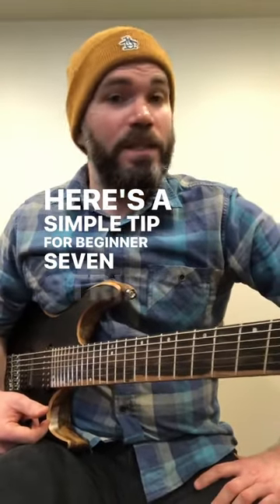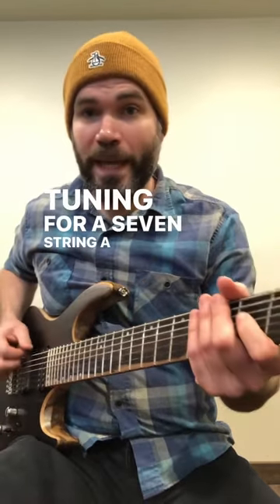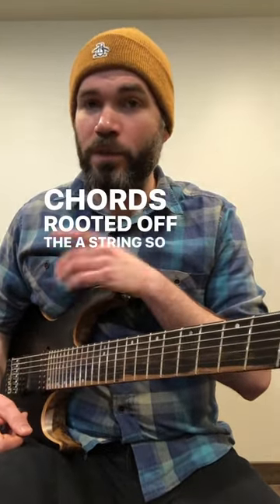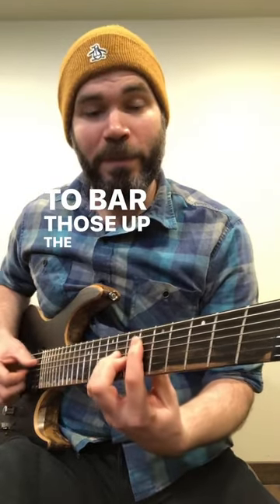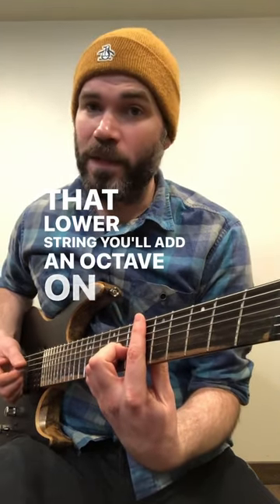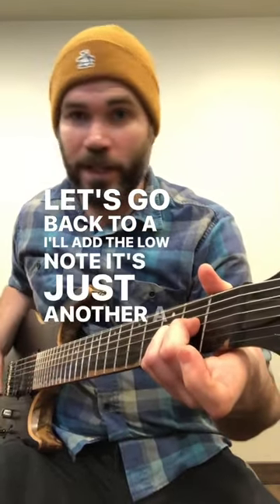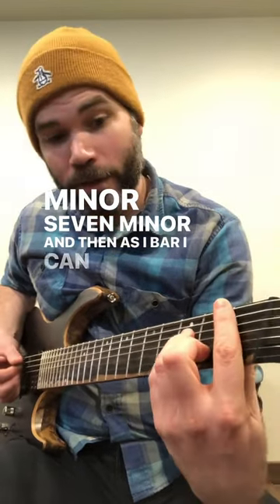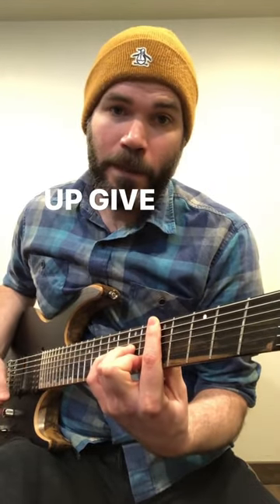Tip for Playing Chords on 7 String 🎸